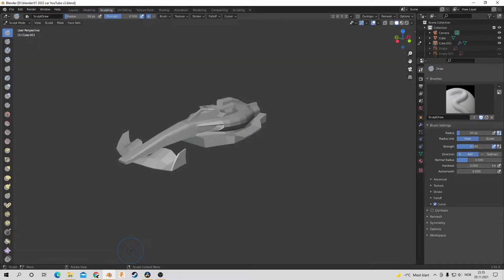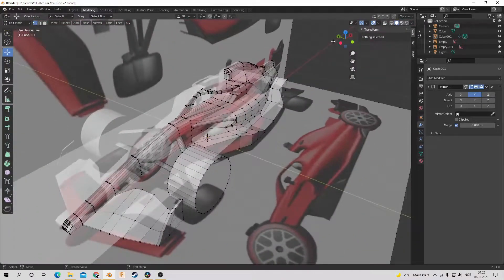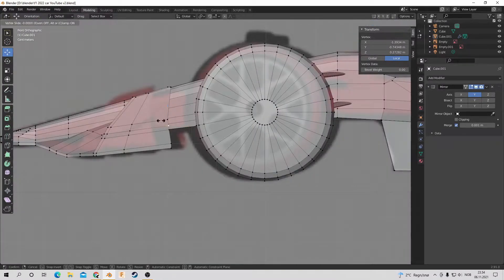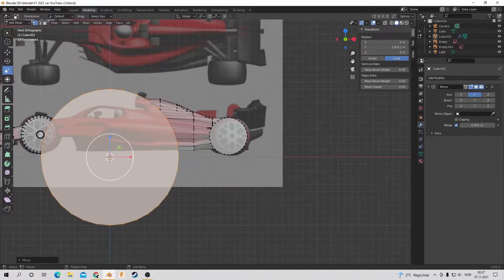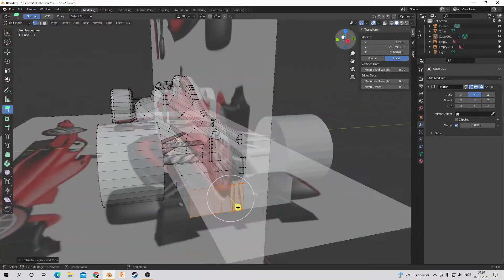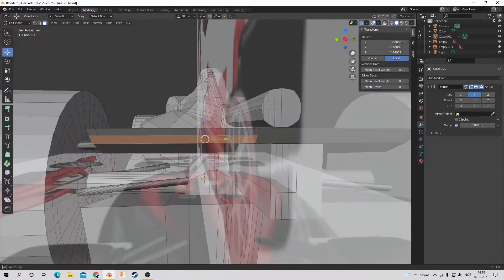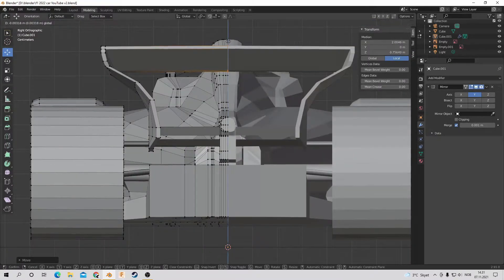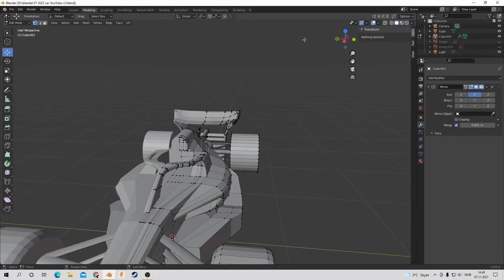How to model an f1 2022 car in blender part (2/4)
In this video i work on the front and rear wheels as whall as the rear wing.